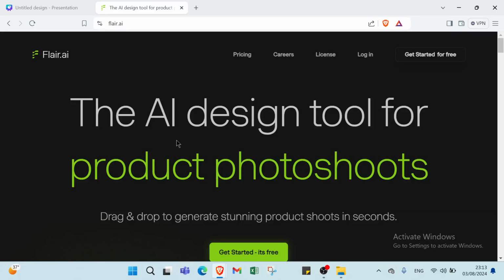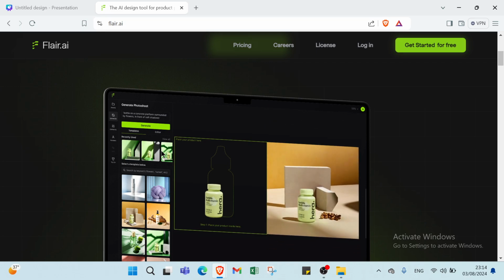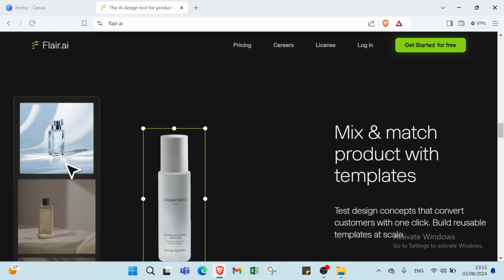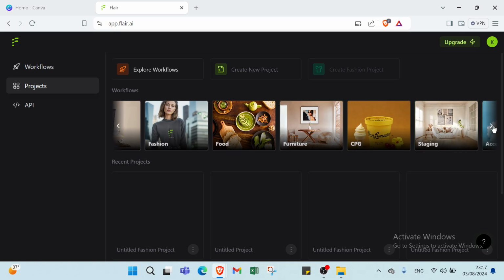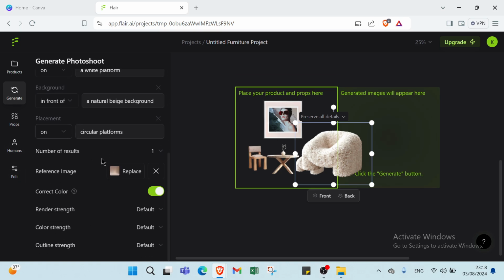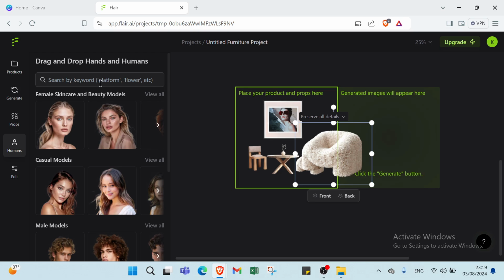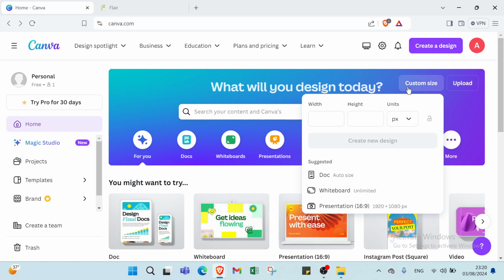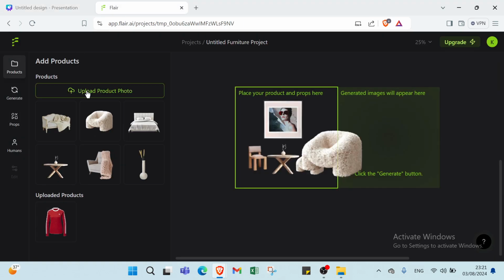How to Make Money on FlairAI: Foolproof Methods for High Profits 2025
How to Make Money on FlairAI: Foolproof Methods for High Profits 2024

in this video we discuss : Discover how to make money on FlairAI with this easy guide! In this tutorial, we share proven strategies and tips to boost your income fast. Learn how to create stunning AI-driven designs, set competitive rates, and optimize your workflow for maximum efficiency. Perfect for both beginners and experienced users, this step-by-step guide will help you maximize your profits effortlessly. Watch now and start boosting your FlairAI income today!